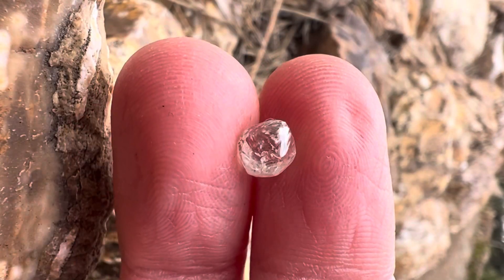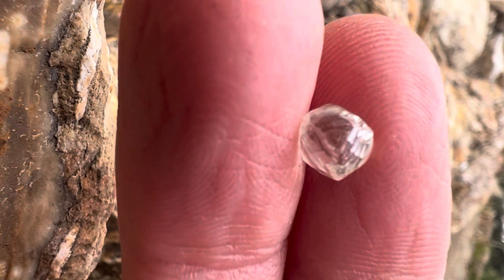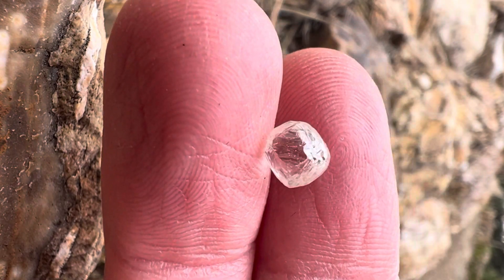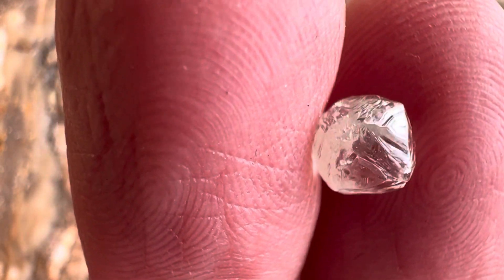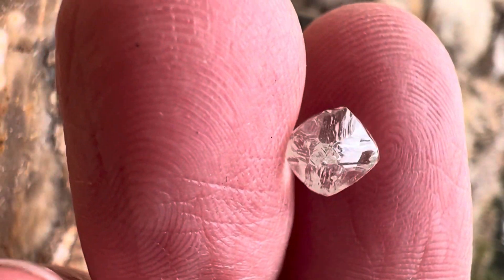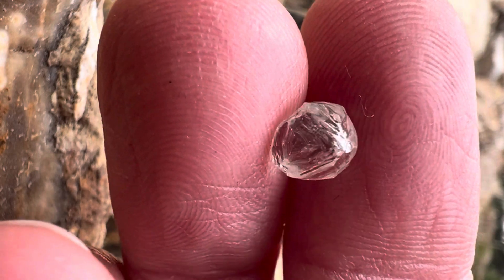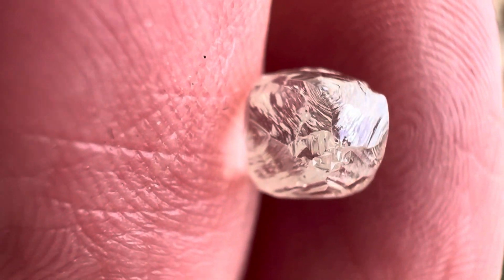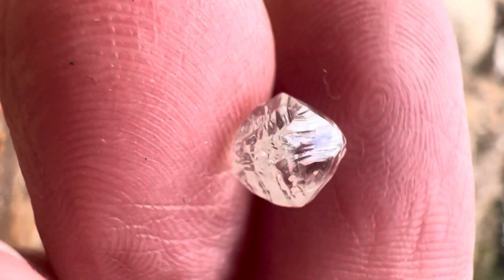1.71 carat smooth and gemmy rough diamond octahedron sku: AF2402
Type of Stone: Diamond

Shape: Octahedron

Carats: 1.71

Measurements: 5.7 x 5.6 x 6.1mm

Color: Colorless, D

Description: Smooth and rounded, gemmy and bright rough diamond octahedron. The coloring on this octahedron is beautiful - bright white and full of sunlight. It appears that this stone may have been exposed to water for a period of time in its formation, which is what gave it the smooth gemmy look, It has lovely surface patterning of concentric triangles and trigons when looked at closely. Internally this stone is clean and clear and flawless.

Source: DTC (the Diamond Trading Company), we are quite certain it is from South Africa but new provenance claim rules from the DTC require that we state it is from Namibia, South Africa, Botswana or Canada

Certifications: This stone was traded between borders completely in keeping with the Kimberley Process and is therefore conflict-free and does not finance violence by rebel groups seeking to undermine legitimate governments anywhere on earth.